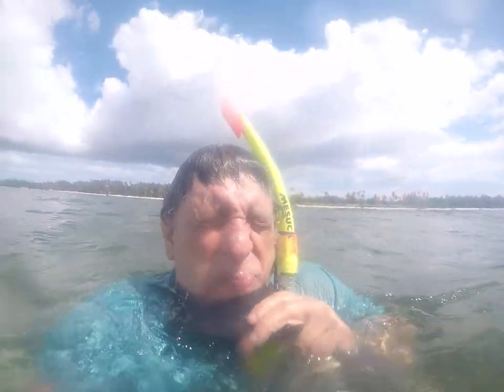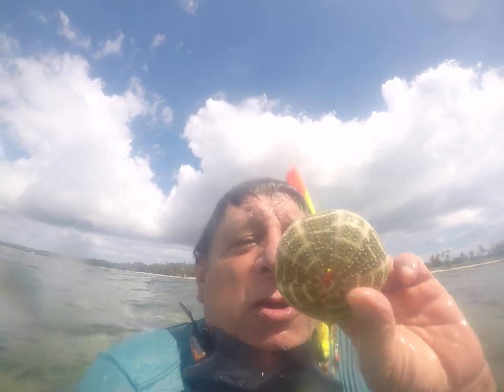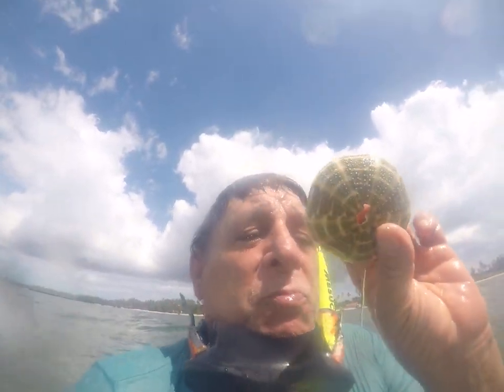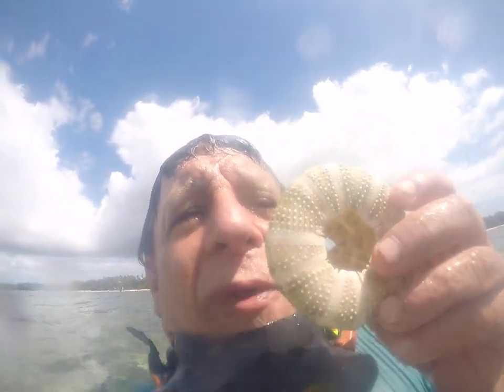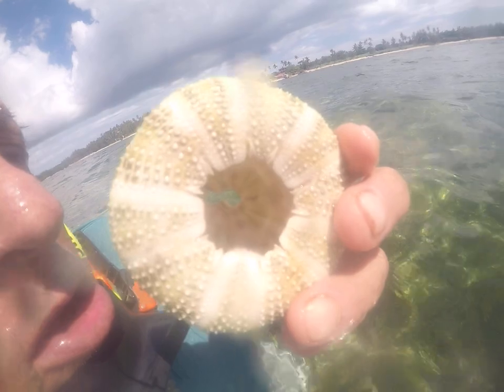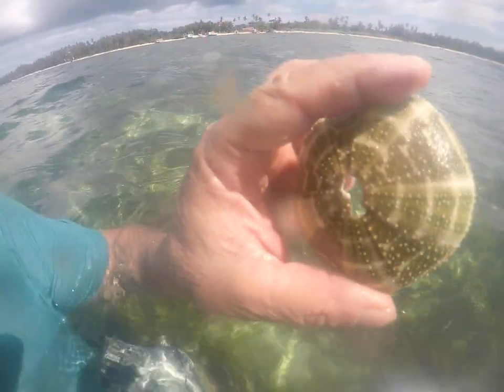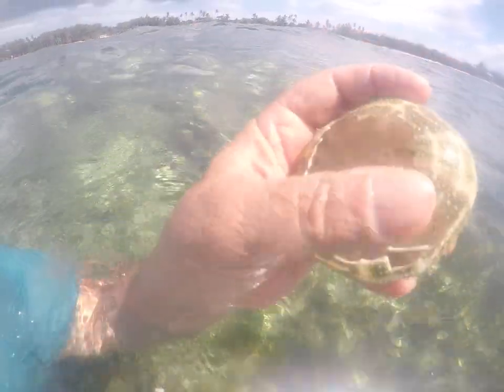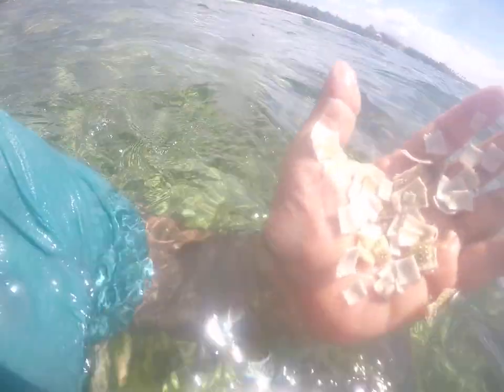Junjun’s Aquarium CUSTOM BUILT SEA AQUARIUMS IN THE PHILIPPINES ~ Clown Fish~Sea Urchin Shells Bohol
CUSTOM BUILT SEA AQUARIUMS IN THE PHILIPPINES
NEED AN AQUARIUM BUILT? REST ASSURED THE MAN BELOW IS A PROFESSIONAL

SO, every once in a while you run into an honest businessman and Junjun is one of those men, who build Aquariums so I'm giving him a shout out to help his business grow.

I suggest u go to his channel and see his details

 GOPR2998